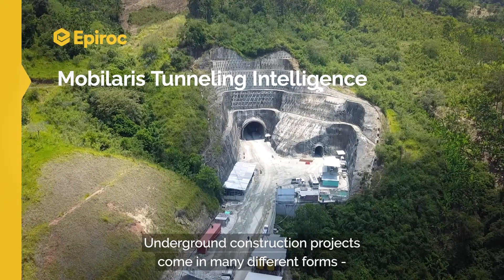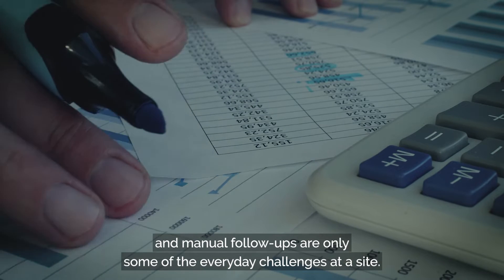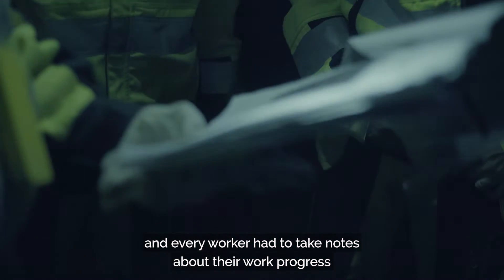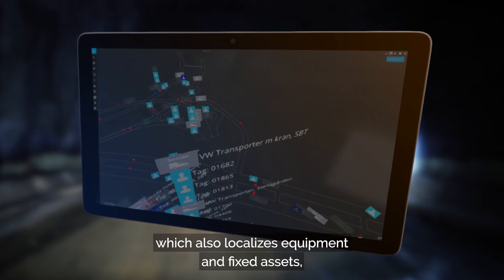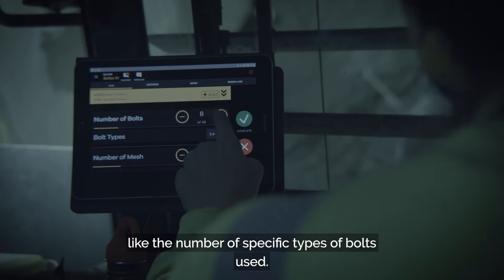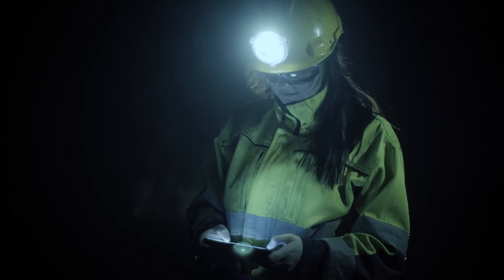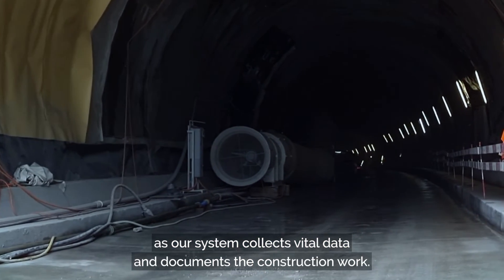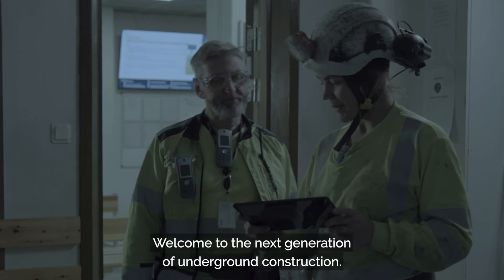Mobilaris Tunneling Intelligence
Mobilaris Tunneling Intelligence integrates shift planning data, work progress data, asset tracking and personnel tracking into one decision support system for tunnel sites.

Since November 2021, Mobilaris Mining and Civil engineering (MCE) operates under the trademark Epiroc.